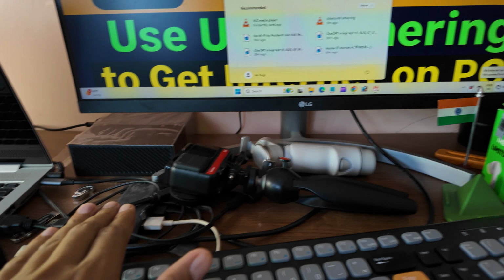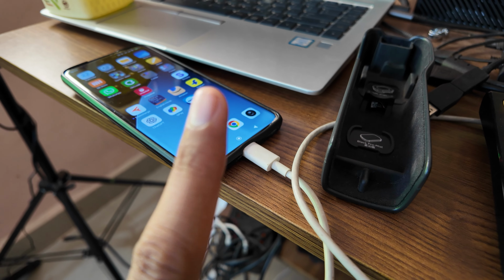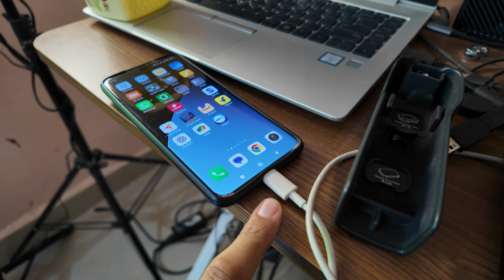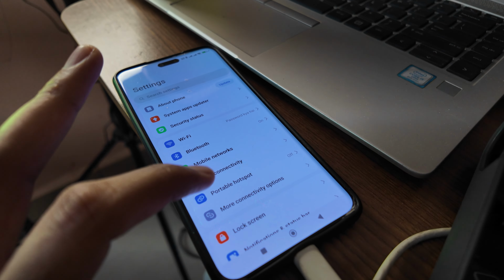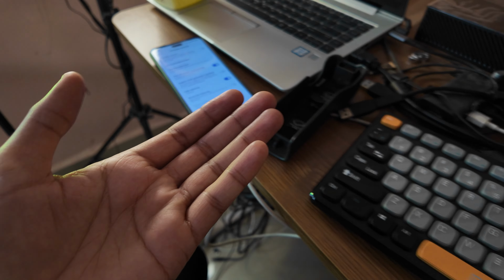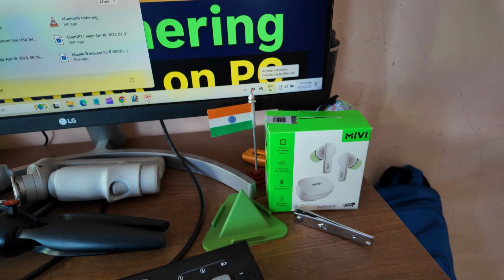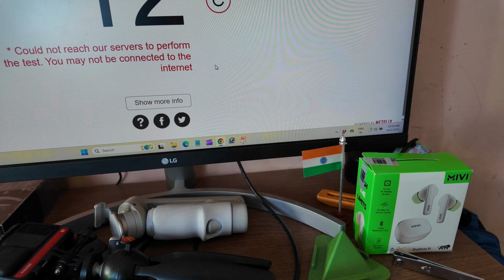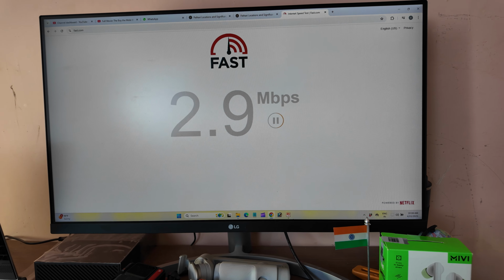How to Connect Mobile Internet to Laptop with USB without Wi-Fi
How to Use Mobile Internet on PC via USB Cable (No WiFi Needed!)
Today's video is about :-USB Tethering Not Working? Fix Mobile to PC Internet Issue!
Connect Mobile Internet to Laptop with USB | Step-by-Step Guide
Share Mobile Data with PC Using USB Cable – 100% Working!
No Wi-Fi? No Problem! Use Mobile Internet on PC via USB
How to Enable USB Tethering on Any Android Phone
Laptop Can't Connect to Internet? Try USB Tethering!
How to Share Internet from Android to Windows Laptop Using USB
Fix USB Tethering Greyed Out or Not Working on Android
Turn Your Phone into a USB Modem – Easy Internet Sharing!